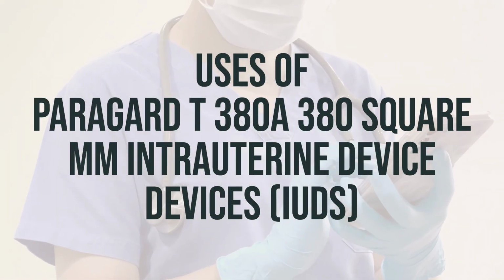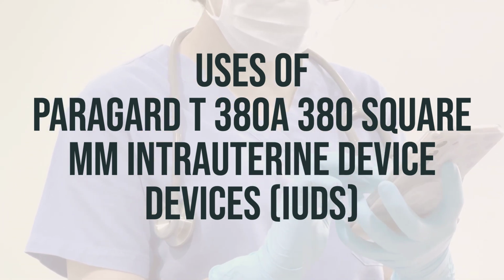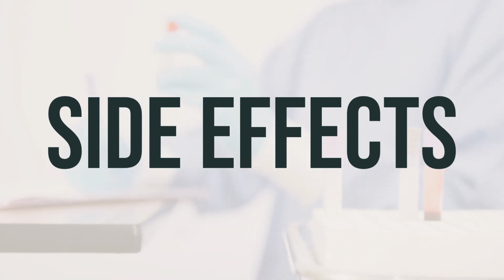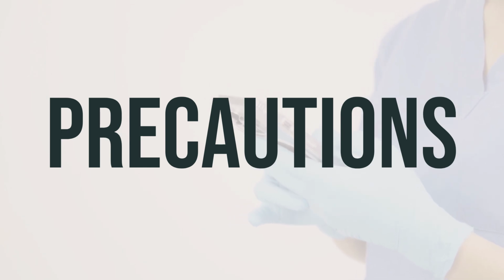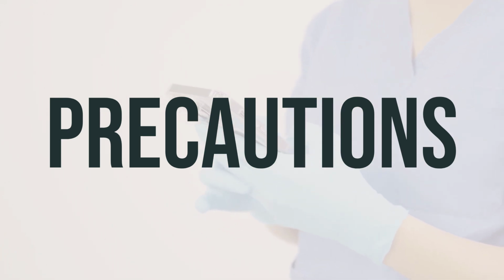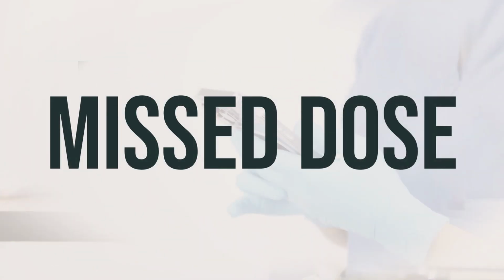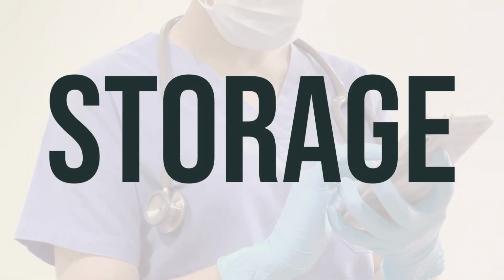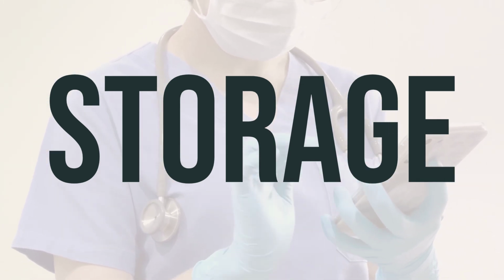How to use Paragard T 380a 380 Square Mm Intrauterine Device Devices (Iuds) - Explain Uses,Side Eff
This device is a small, flexible product that is inserted into the uterus to prevent pregnancy. It is used by individuals seeking a long-term, reversible method of birth control, lasting up to 10 years. This device does not protect against sexually transmitted diseases, such as HIV, gonorrhea, and chlamydia.
dda2